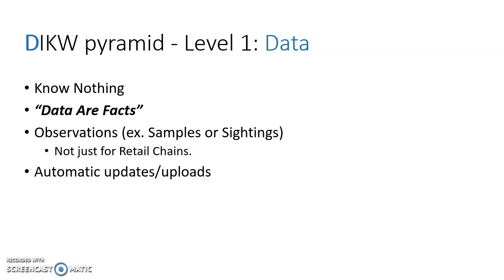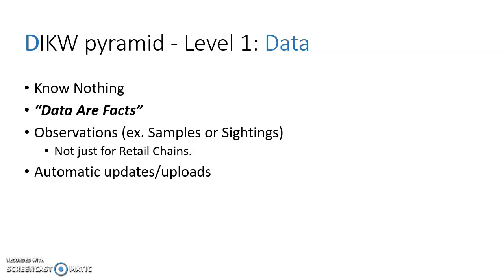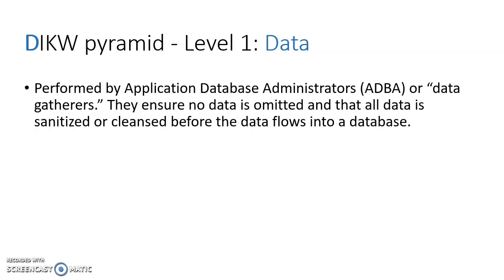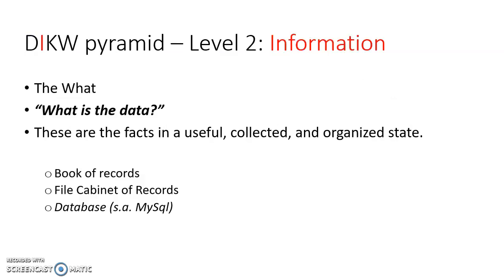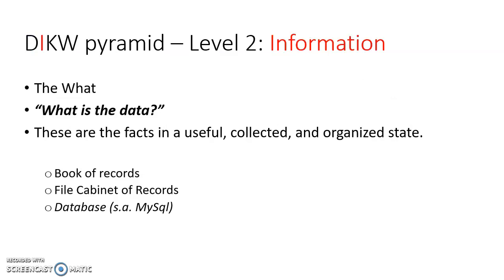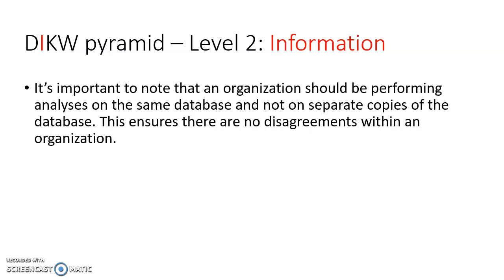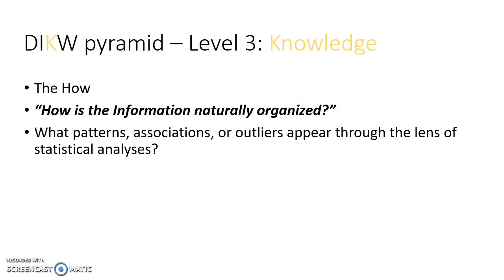Data Warehouses, technology free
Learn The levels of a data warehouse from a  technology free perspective.